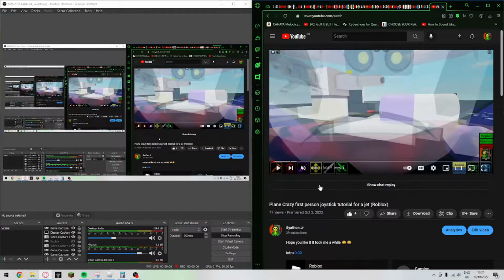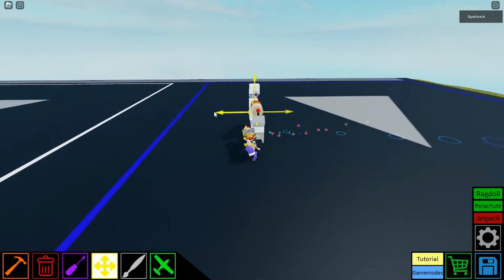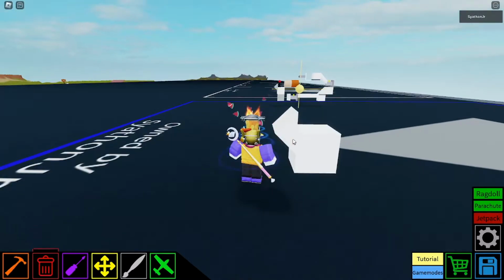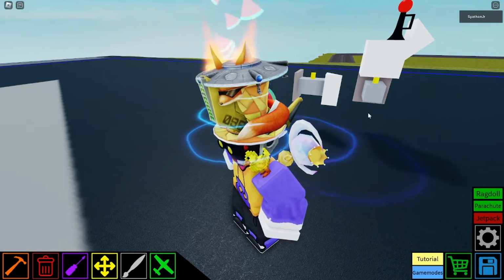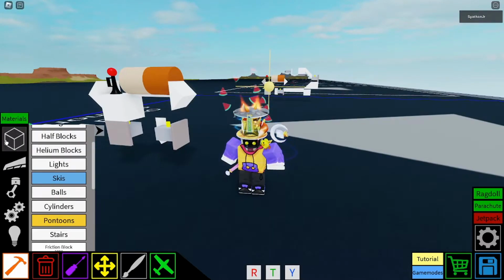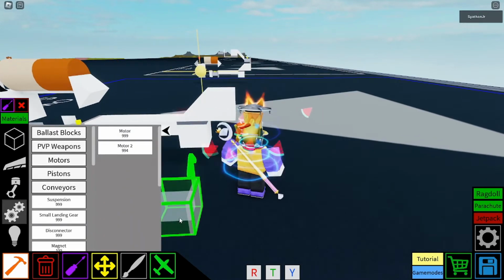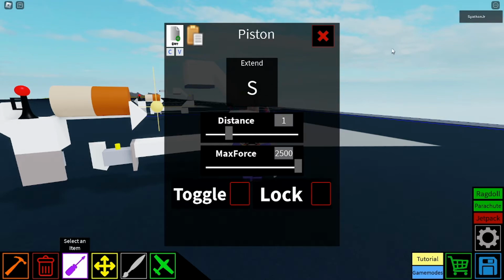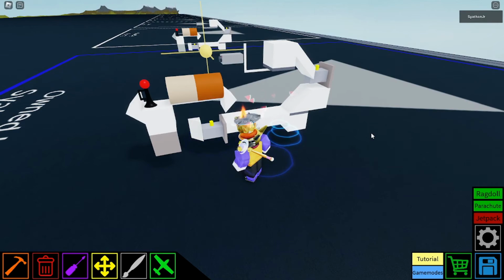Revamped jet/plane joystick tutorial (Roblox Plane Crazy)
This is an improved tutorial on my first person joystick in plane crazy